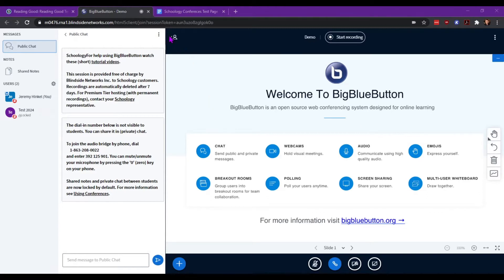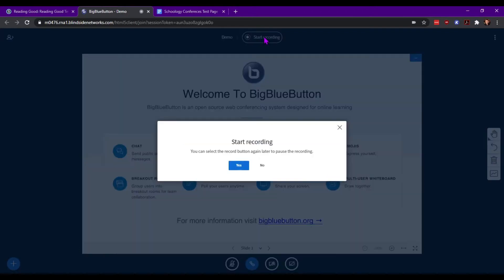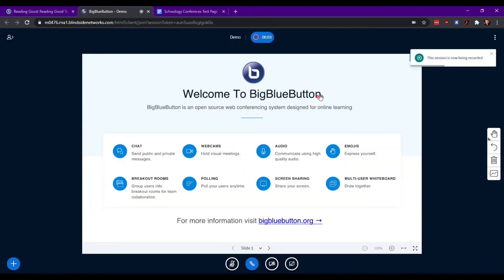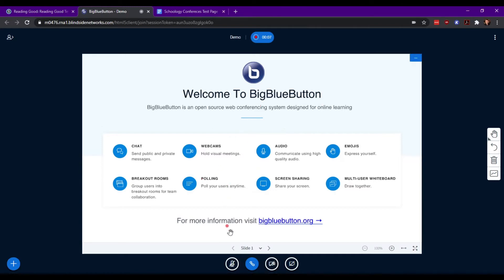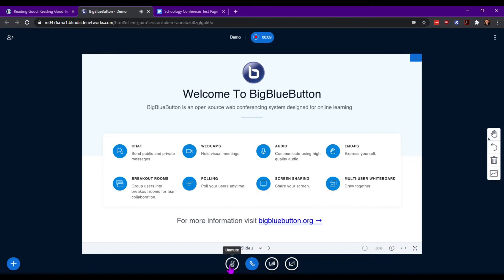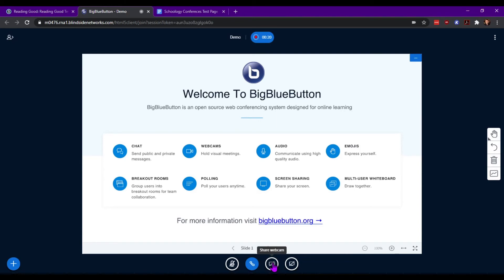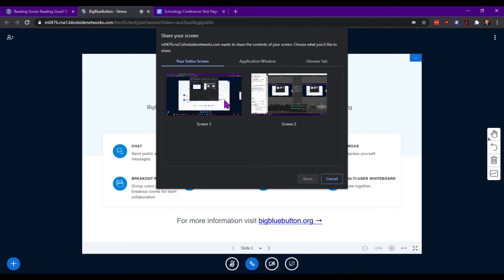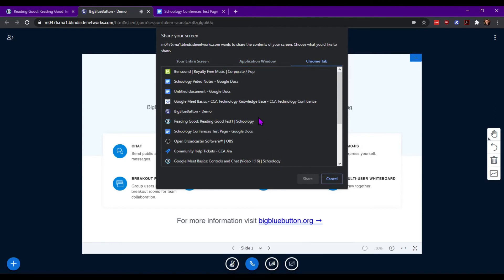Schoology Conferences Recording and Sharing your Screen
Learn how to record and share your screen in your schoology conference.